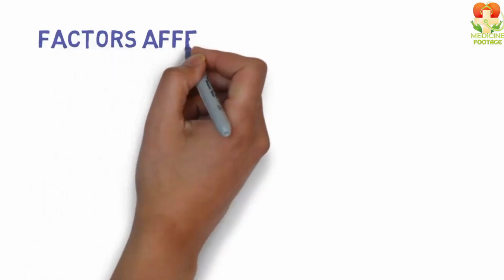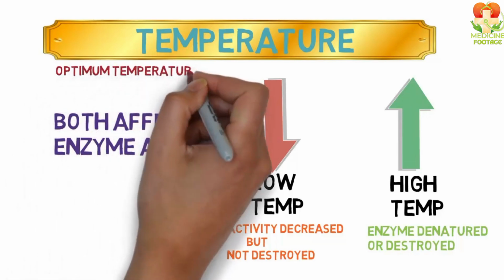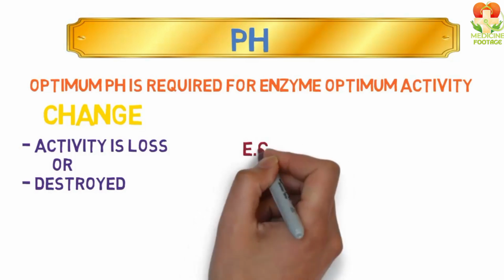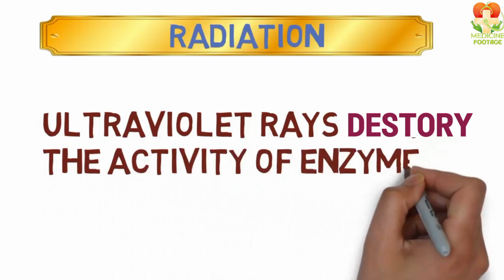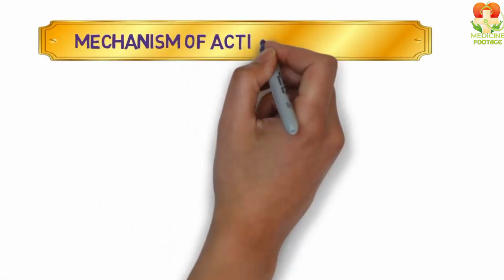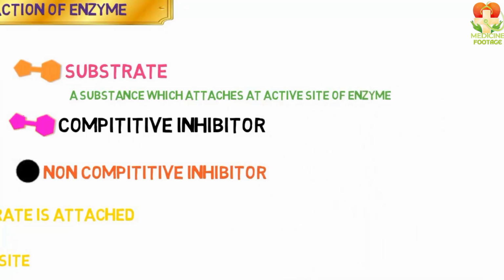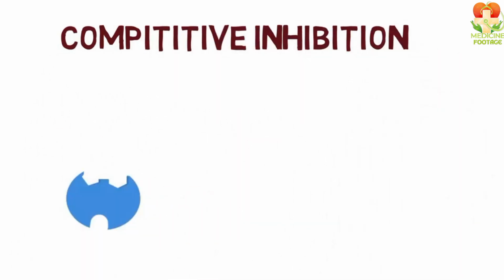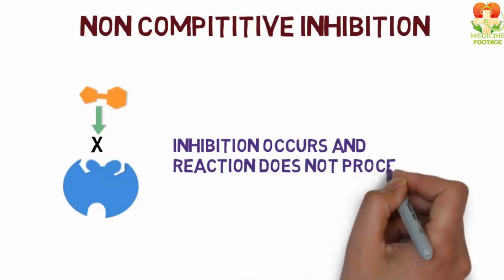Factors Affecting Enzyme Activity Explained: Temperature, pH, and More!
In this video, we dive deep into the factors affecting enzyme activity and explain how temperature, pH, and concentration influence the way enzymes work. Enzymes are essential for biochemical reactions in the body, and understanding what impacts their efficiency is crucial for students and anyone interested in biochemistry or biology. Whether you're studying for exams or just curious about enzyme activity, this step-by-step guide will help you understand the science behind how enzymes work under different conditions.

We cover:

How temperature affects enzyme activity
The impact of pH on enzyme function
The role of substrate concentration in enzyme catalysis
Why enzymes have an optimal range for activity
Enzyme denaturation and how it can stop enzyme function
Real-life examples of enzyme activity in the human body
Get ready for a clear and detailed breakdown of enzyme regulation and how environmental factors influence enzyme function. Perfect for students and anyone interested in understanding the biochemistry of enzyme behavior in USA.